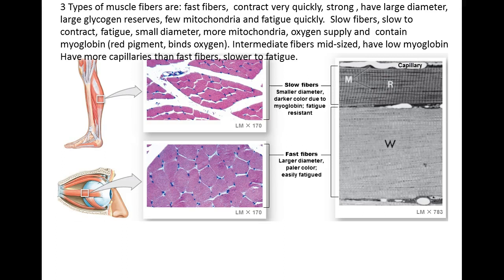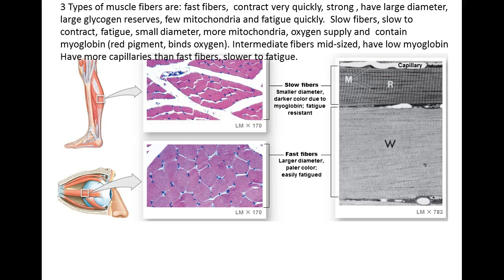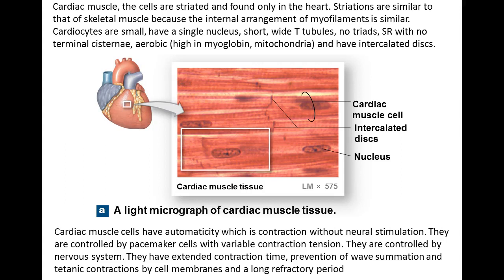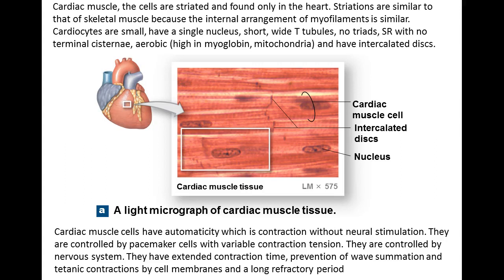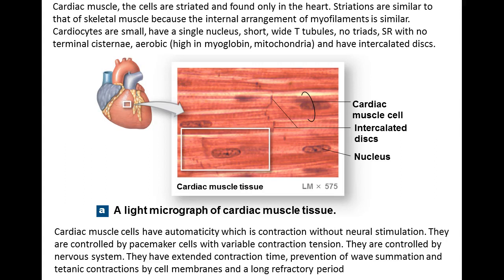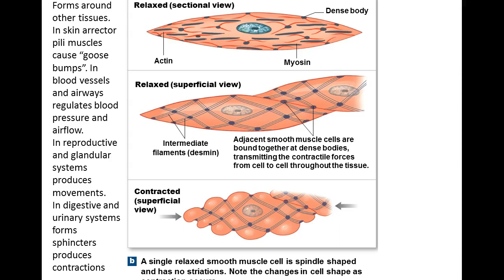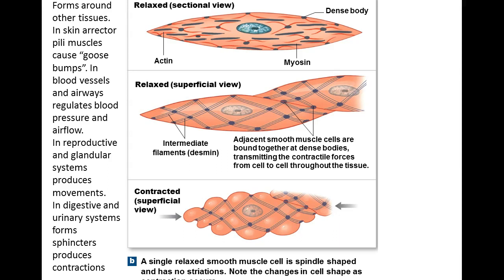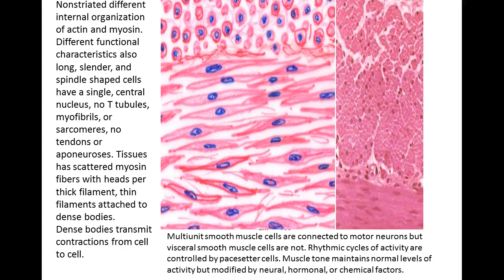BIO 141 Chapter 10 part 6